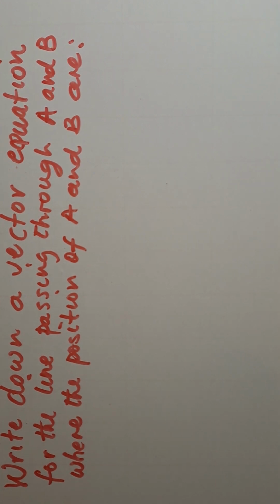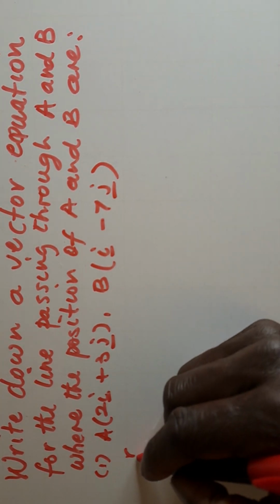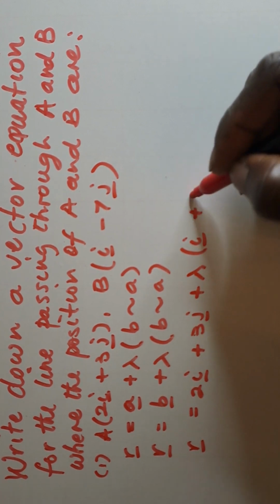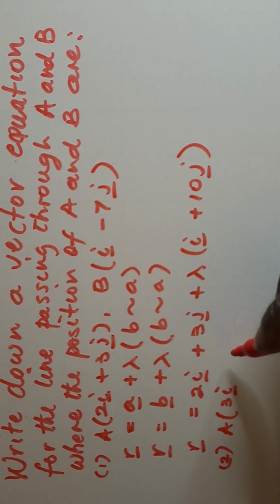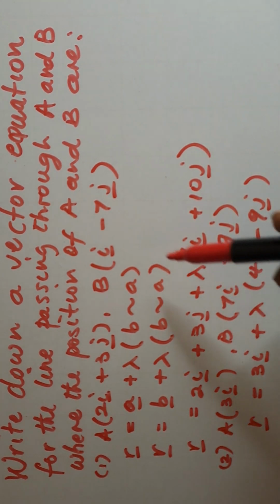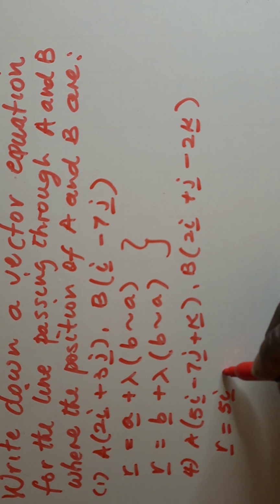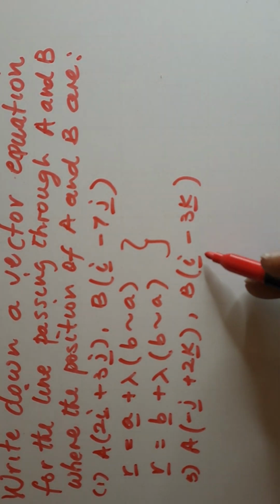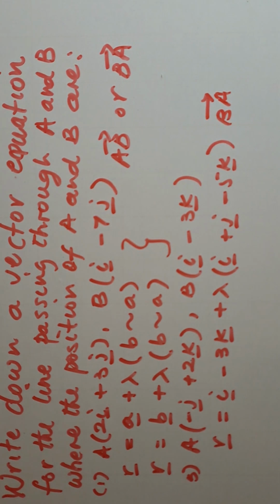31 August 2023